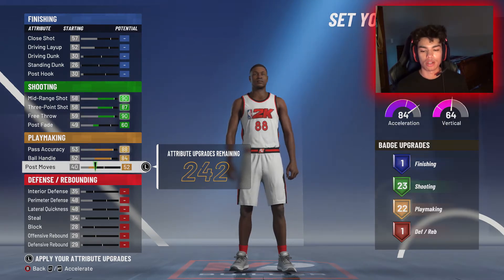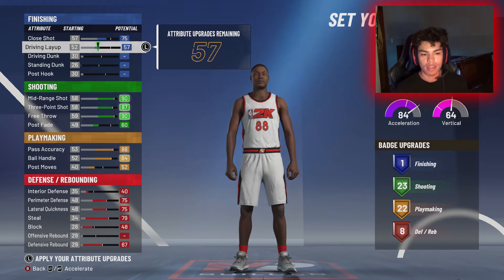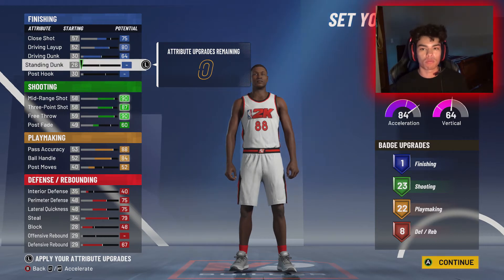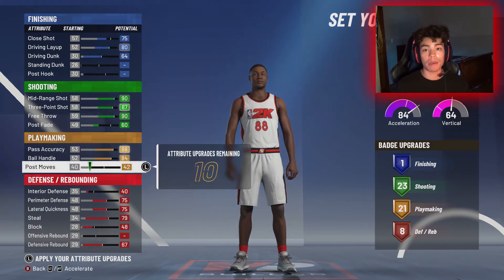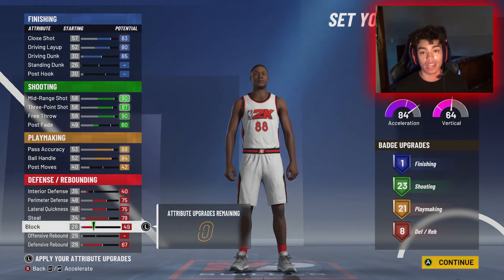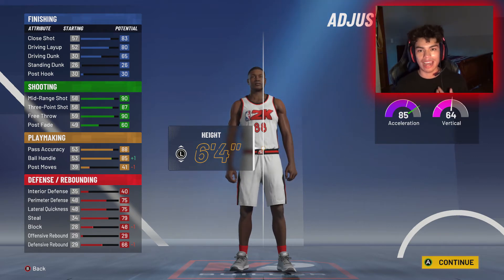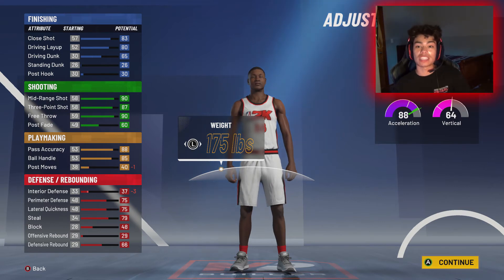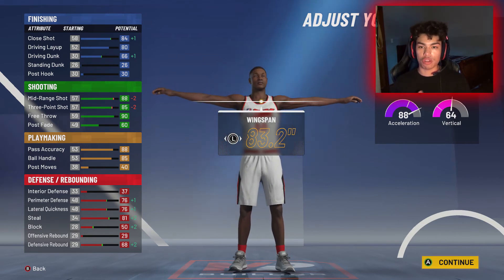BEST SG BUILD IN NBA 2K21- DEMIGOD WITH OVER 40 BADGES !!!!! (In-Depth Breakdown)